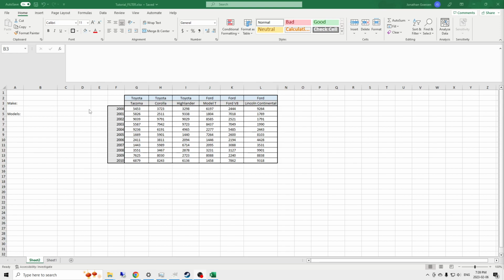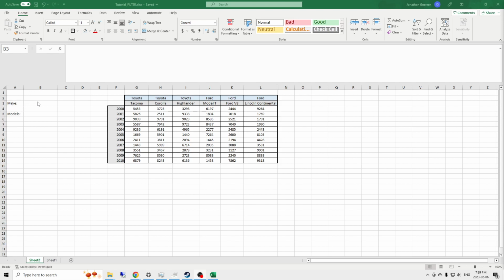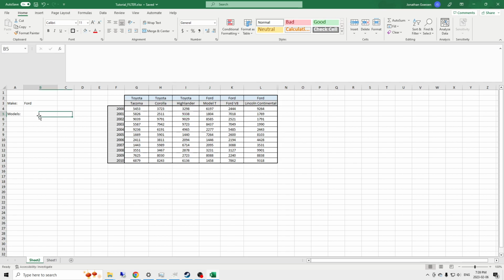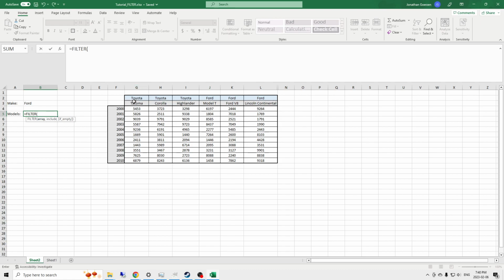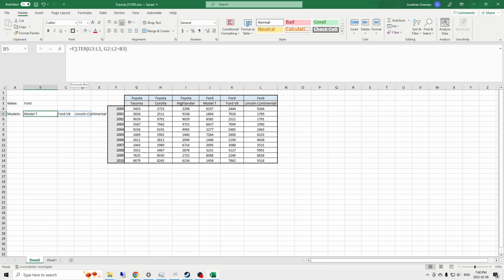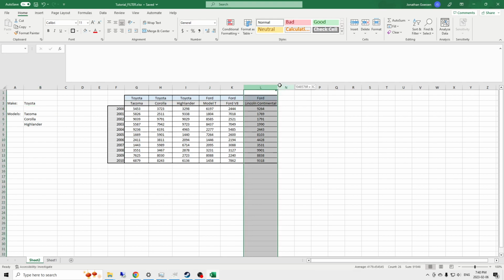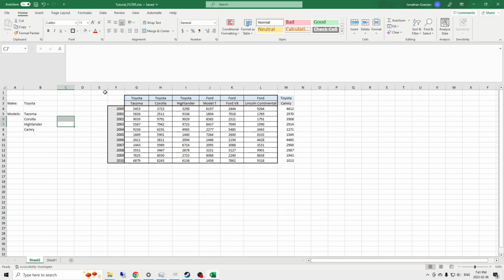The FILTER() Function Tutorial - Part 1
This tutorial shows how to use the 'FILTER' fuunction to sort out data from a complicated data set.

0:00 Introduction
0:16 FILTER
2:52 Conclusion